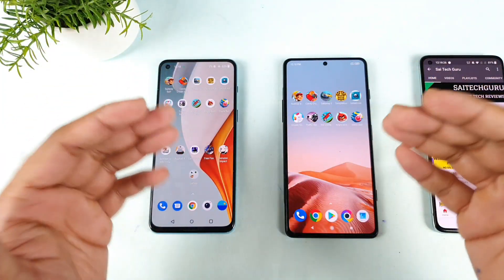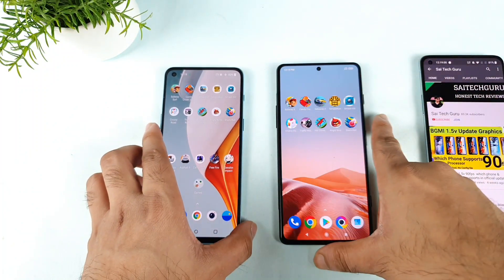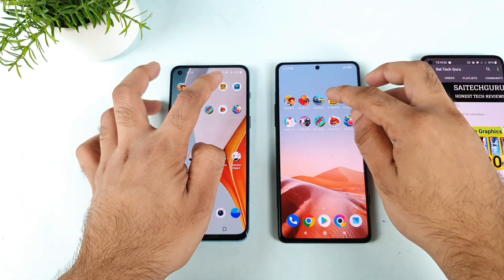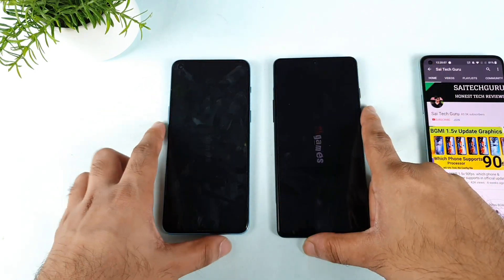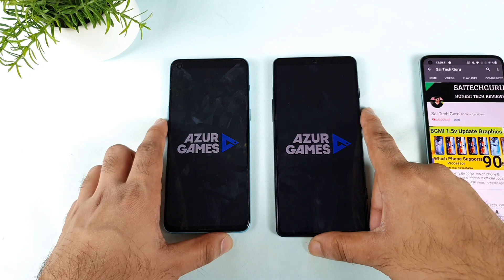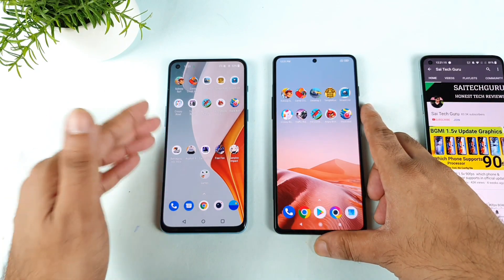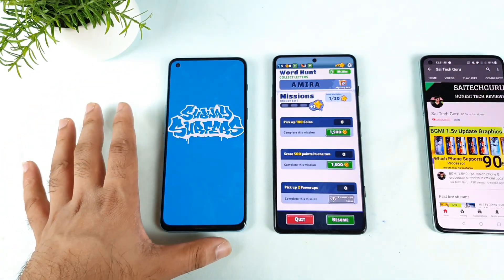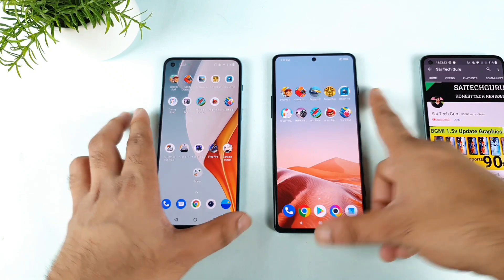Oneplus Nord 2 vs Poco F3 GT speedtest Comparison after software update🔥🔥🔥